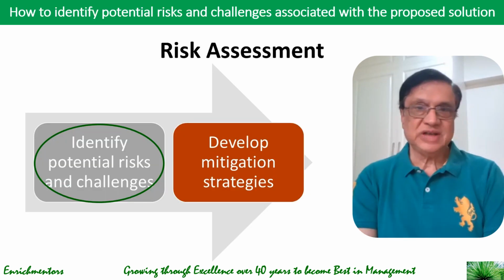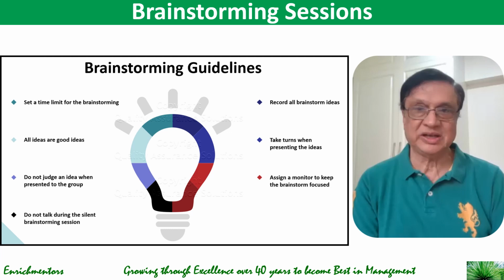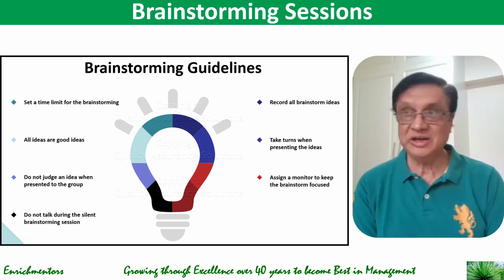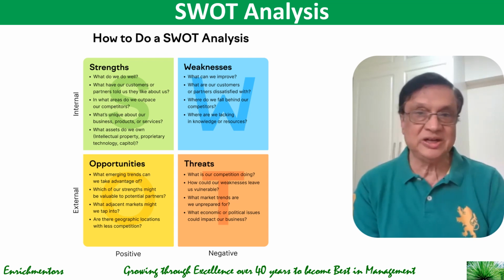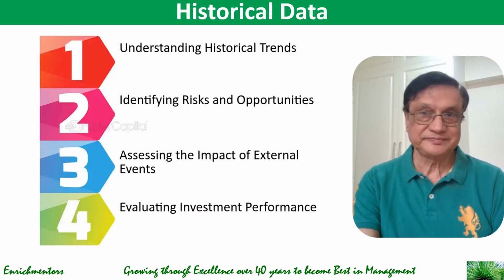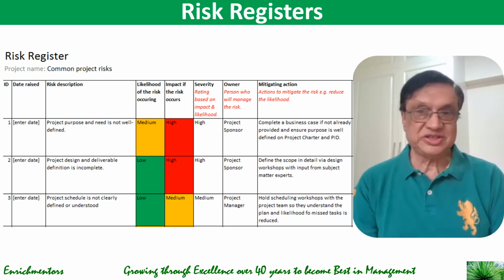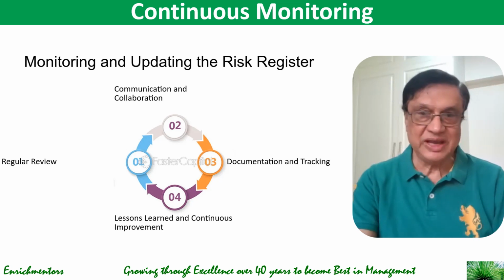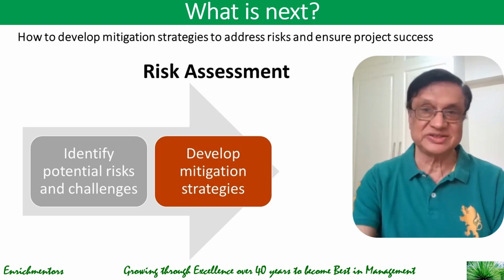How to identify potential risks and challenges associated with the proposed solution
Learn system design, technology selection etc from Accenture, Infosys etc to become a successful solution architect